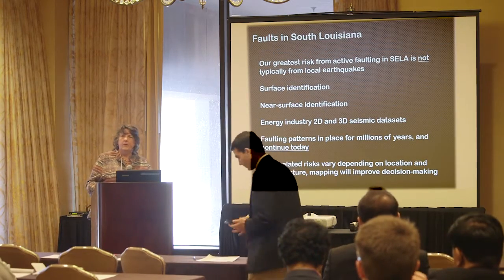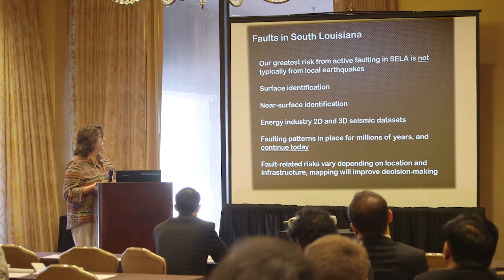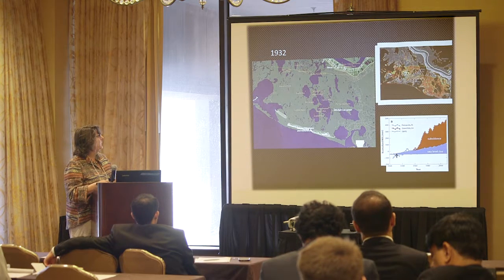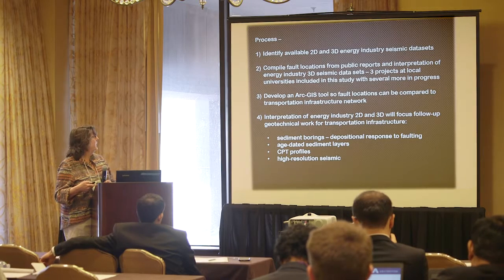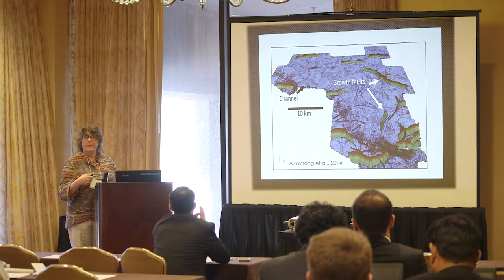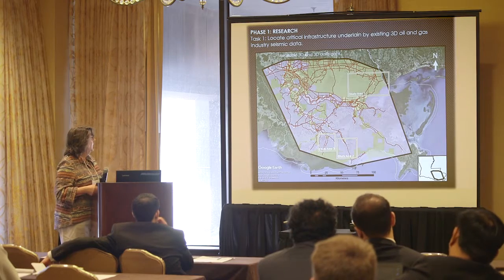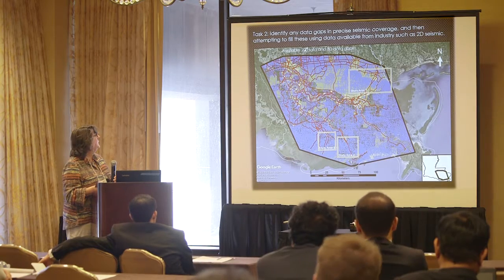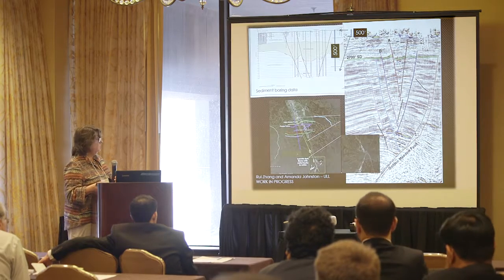Conference Presentation: Synthesis of Faults Traces in SE Louisiana Relative to Infrastructure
Overview and preliminary results of Tran-SET’s “Synthesis of Faults Traces in SE Louisiana Relative to Infrastructure” project. Presented by Dr. Elizabeth McDade of The Culpepper Group, LLC. Part of the 2018 Tran-SET Conference in New Orleans, LA (April 3-4, 2018).

Please visit Tran-SET’s website to view the corresponding research report and other project information